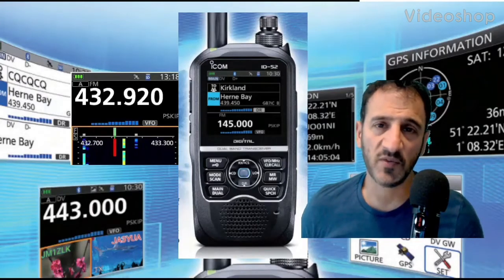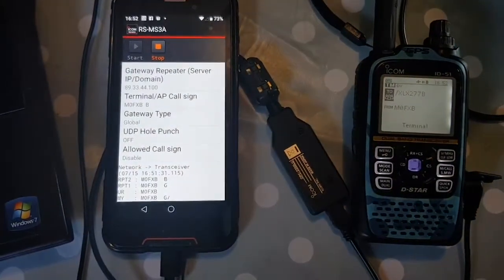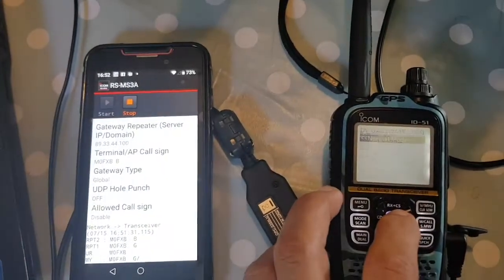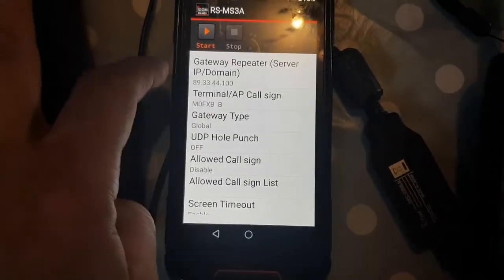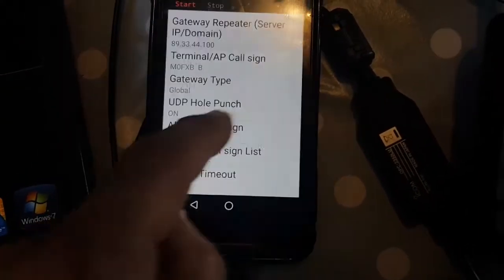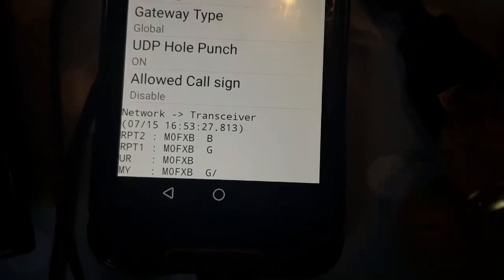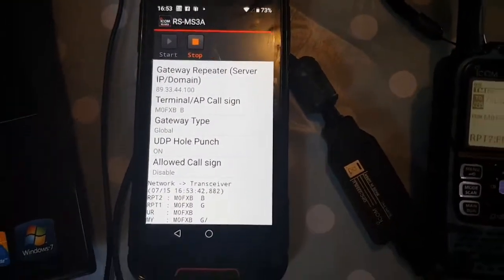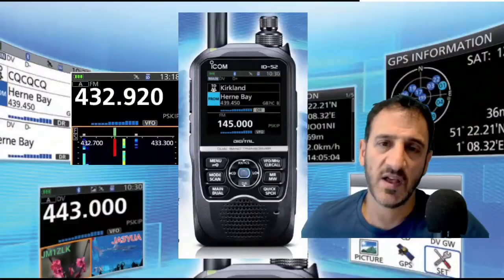ICOM ID-51plus 2 - RS-MS3 android app Terminal mode